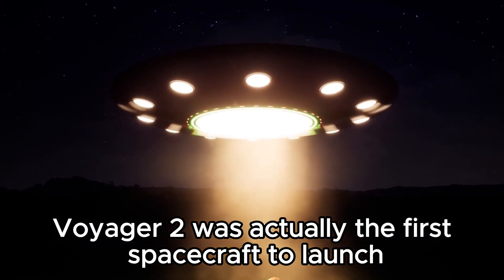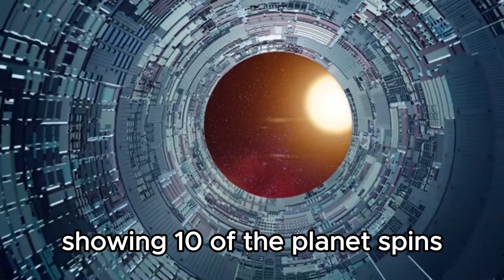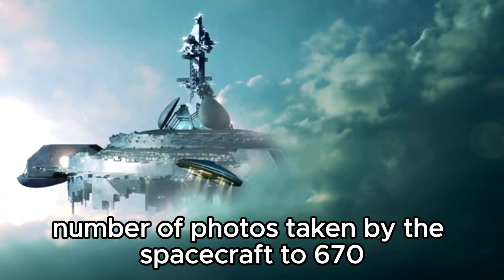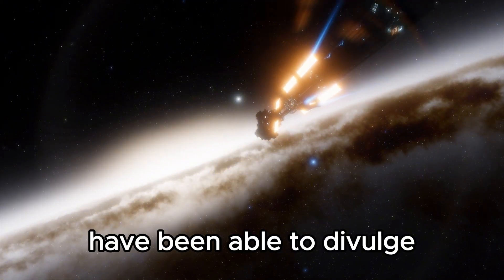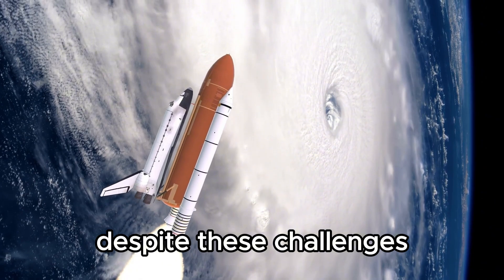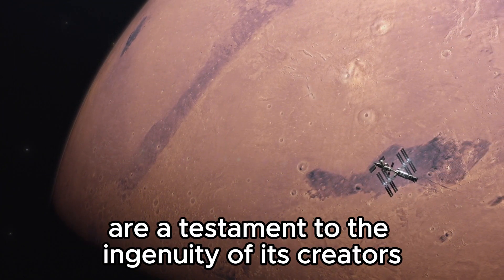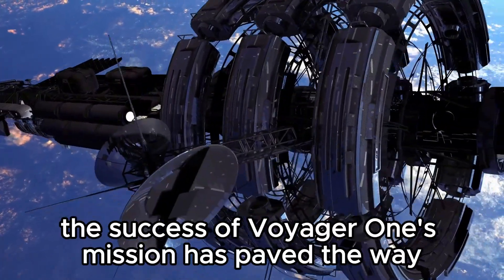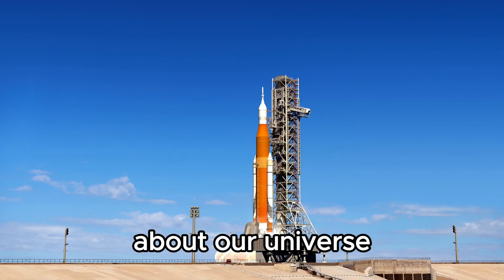Voyager Sending Back TERRIFYING Data To Earth!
🛰️ Voyager Sends Terrifying Data Back to Earth! What Have We Discovered? 🌌

Prepare for a chilling update from deep space as Voyager, humanity's farthest-reaching spacecraft, beams back unprecedented data! Join us as we uncover the spine-tingling discoveries that challenge our understanding of the cosmos. From mysterious cosmic phenomena to mind-bending revelations, this is one transmission you won't want to miss.